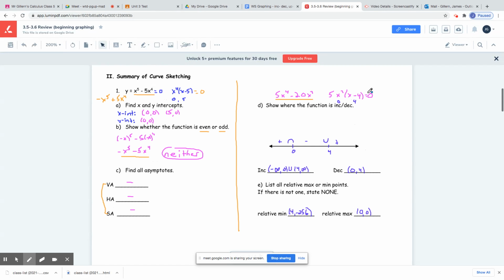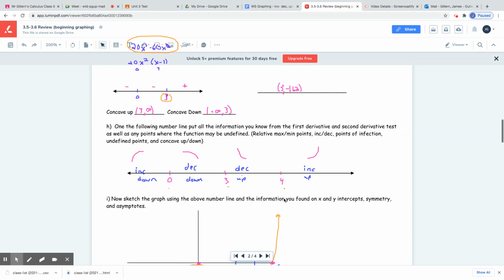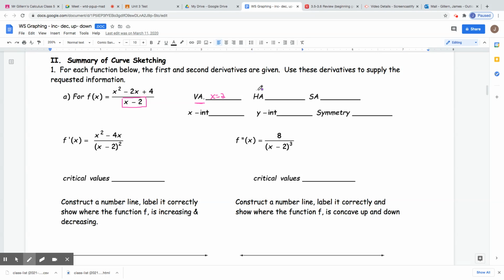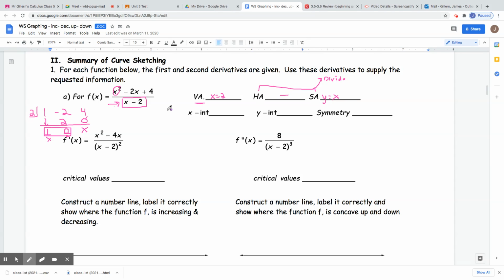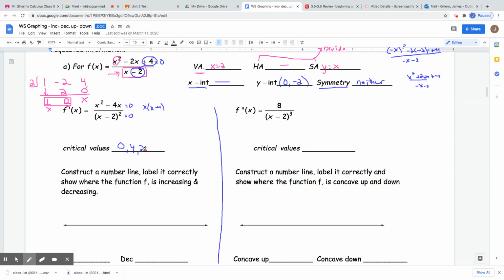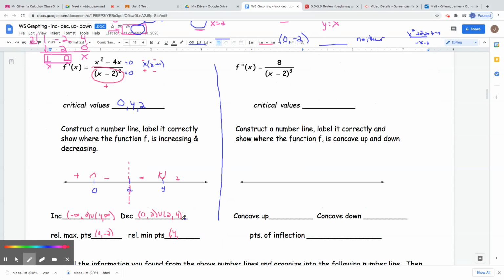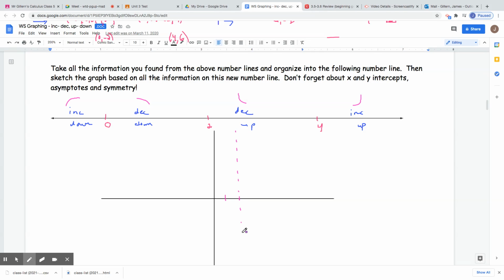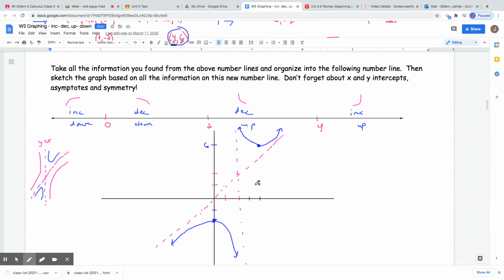2/19 Class 5